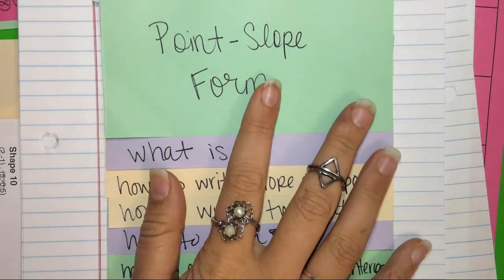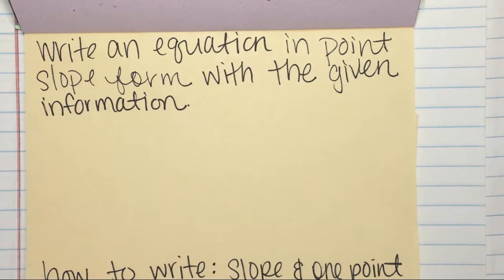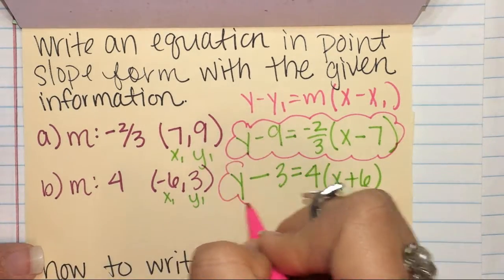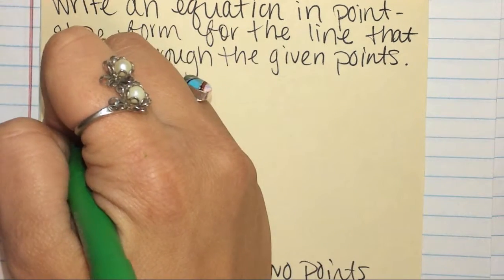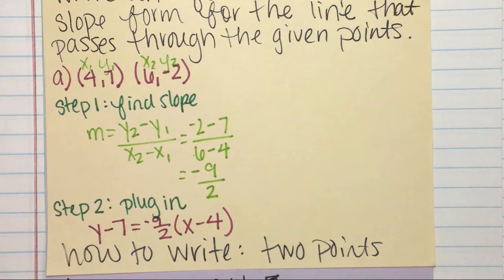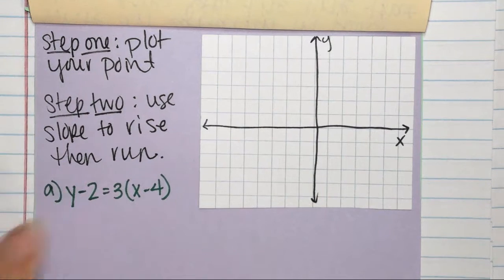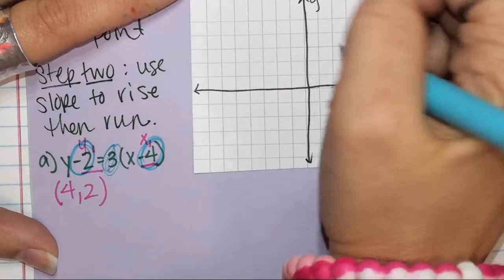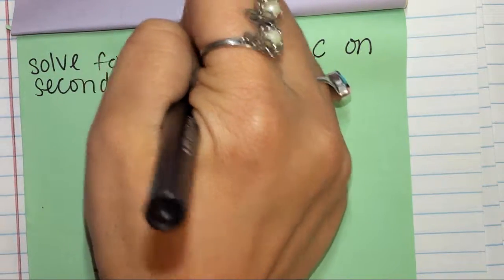11 16 17 6th